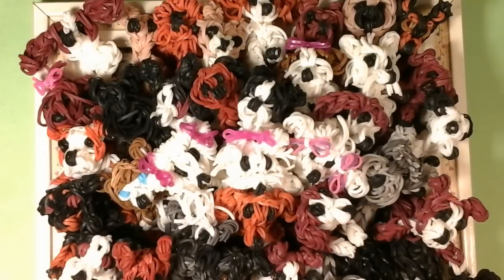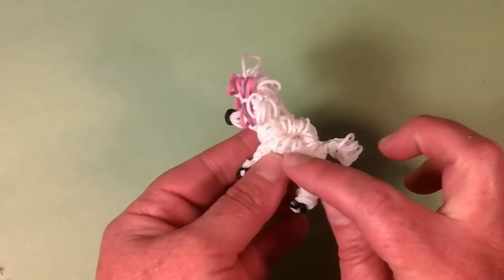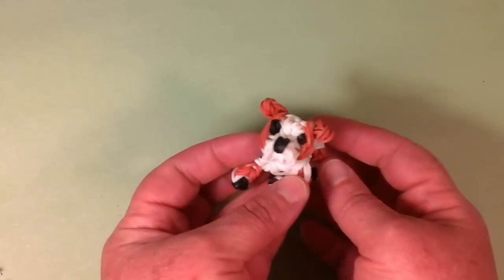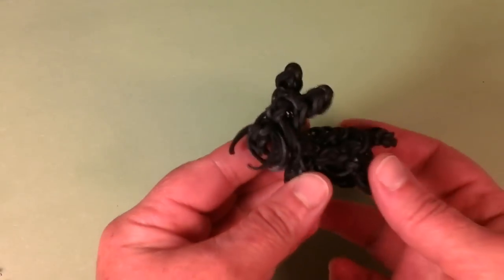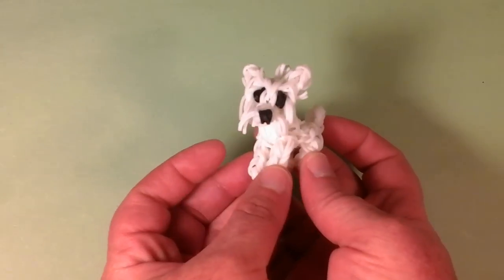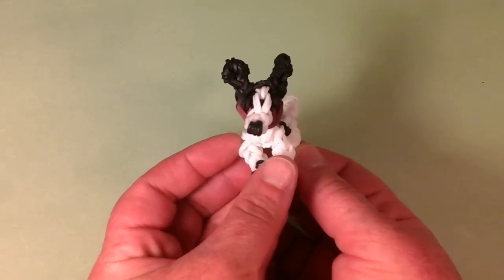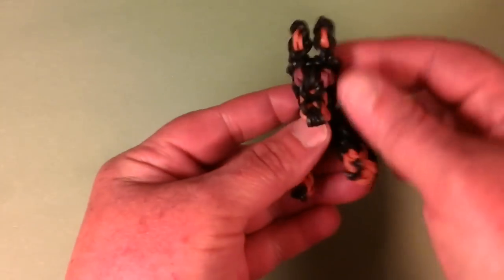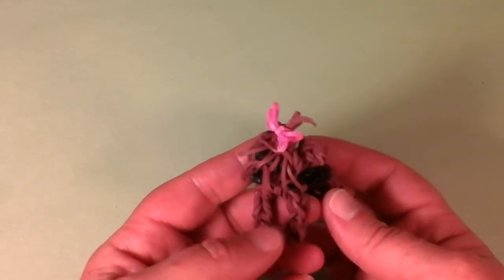Rainbow Loom Dog and Puppy Charm Review.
I made a review with all of my dog designs that were made before August 2015.  I review all 36 breeds in this video.  It was so much fun making and sharing all of the breeds with you.  I will be making more too! Lovely Lovebird Designs.